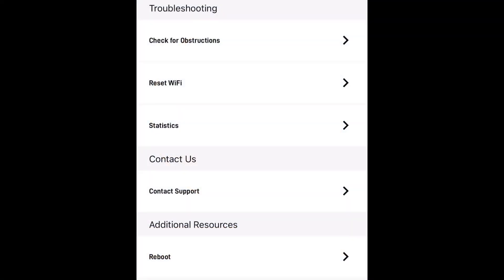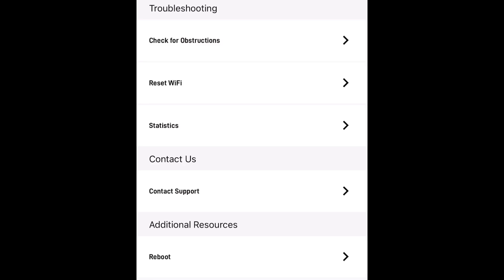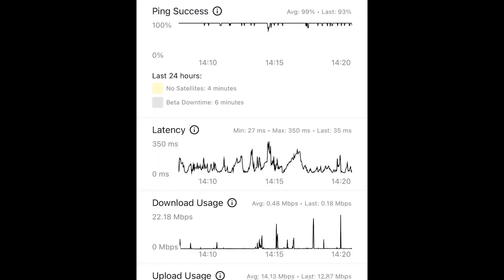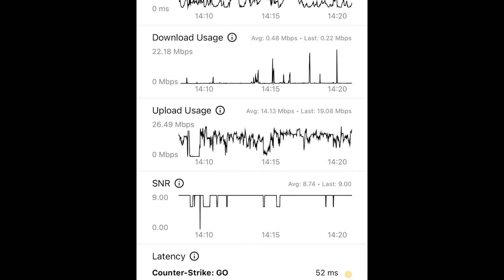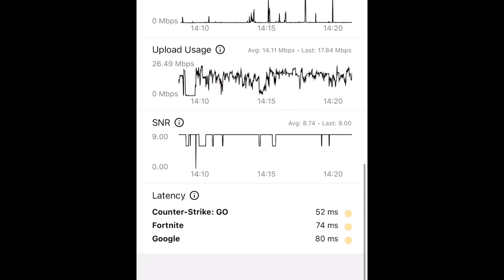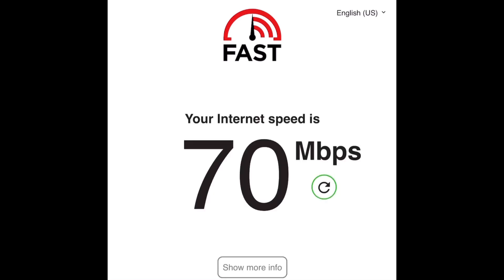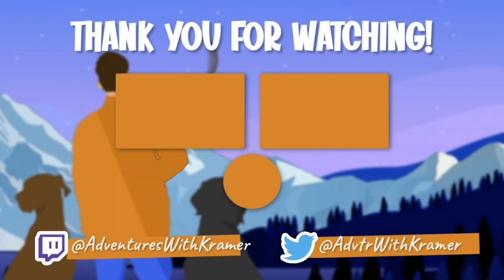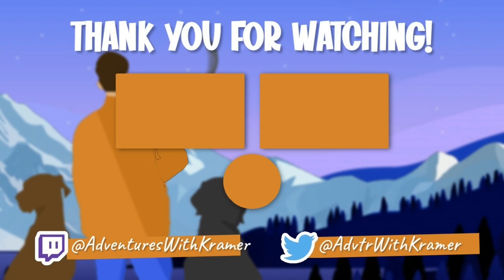Starlink APP Update Version 1.0.22 New WiFi Reset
Updated user interface and new feature under the troubleshooting menu to make it easier to reset WiFi and the steps needed to do that. Speeds were slower but that is just because of higher networks usage, I have been seeing high download and uploads.